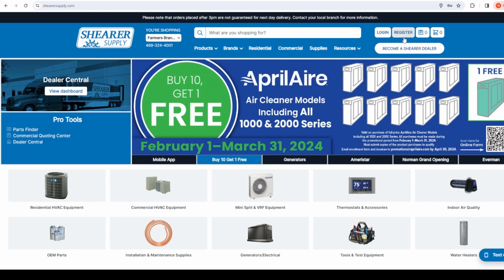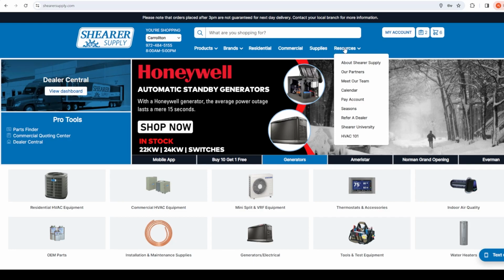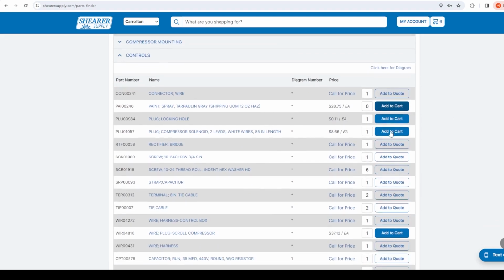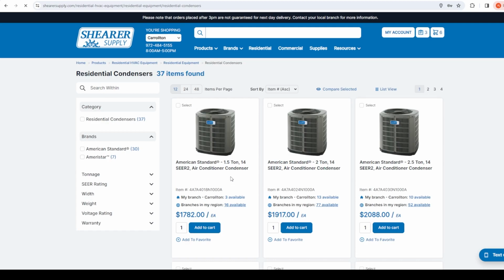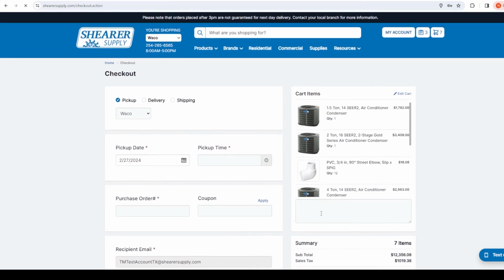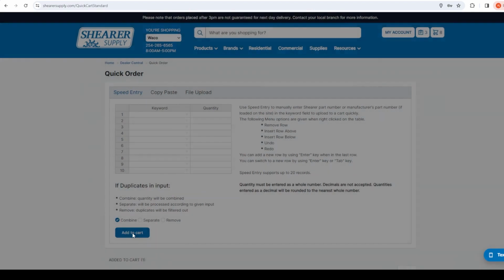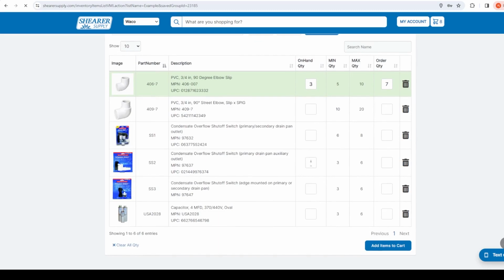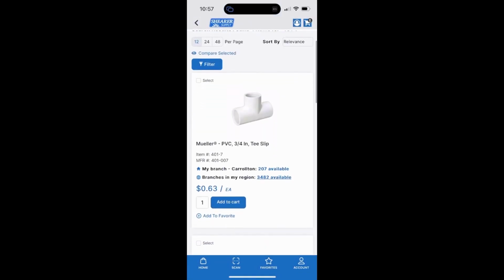Shearer Supply Website Tutorial